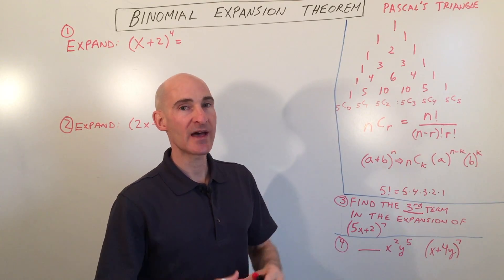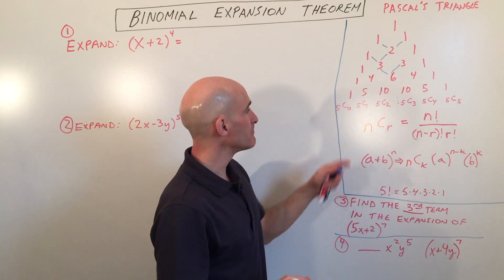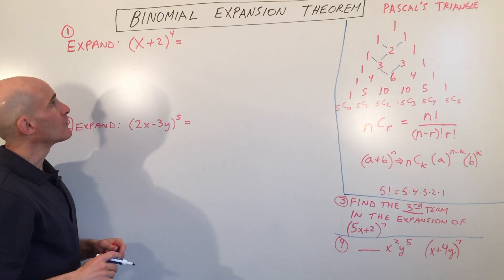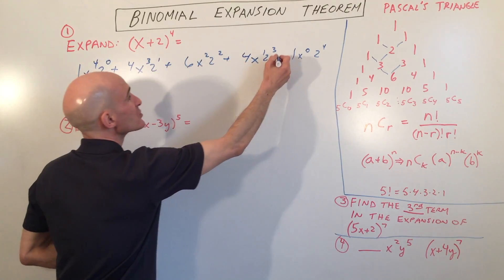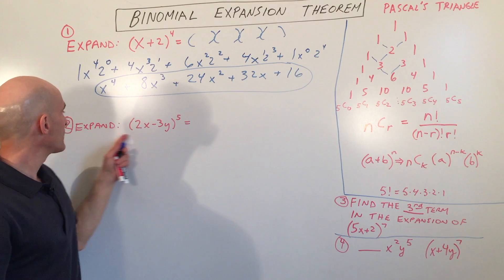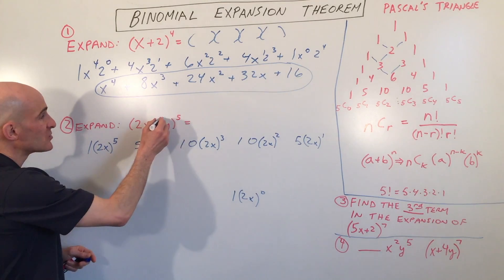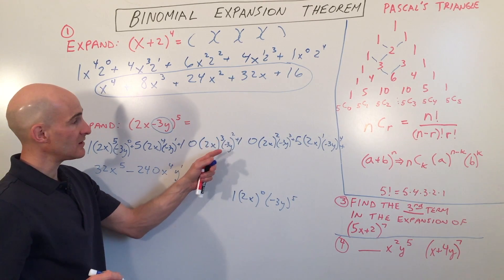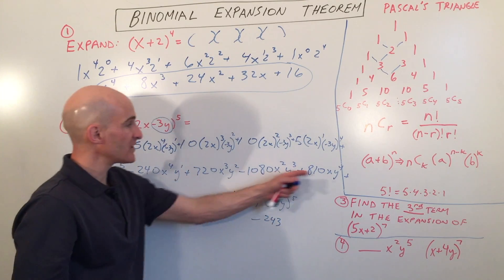Binomial Expansion Theorem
Learn how to use the binomial expansions theorem to expand a binomial and find any term or coefficient in this free math video by Mario's Math Tutoring. We will use Pascal's triangle as well as combinations and factorials to help expand a binomial to a power.

Timestamps:
00:00 Intro
0:25 What is Pascal's Triangle
1:05 Where the Terms in Pascal's Triangle Come From Using nCr
1:48 Formula for Combinations (nCr)
2:16 Example 1 Expand (x+2)^4
2:25 Go Down to the 4th Row of Pascal's Triangle for Coefficients
2:50 First Term Goes in Descending Order
3:03 Second Term Goes in Ascending Order
3:21 Simplify
4:15 Example 2 Expand (2x-3y)^5
7:30 Example 3 Finding the 3rd Term in (5x+2)^7
8:40 Formula for Finding a Specific Term
10:00 How to Simplify Factorials
10:42 How to Find the Coefficient of (x^2)(y^5) in (x+4y)^7